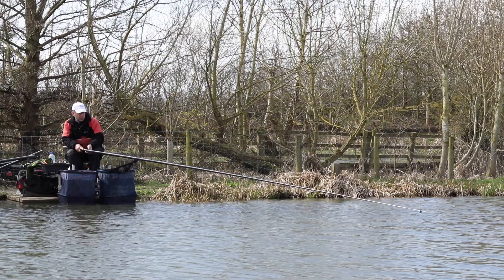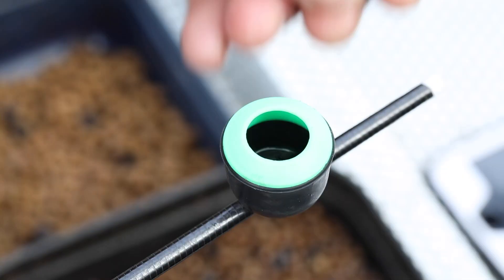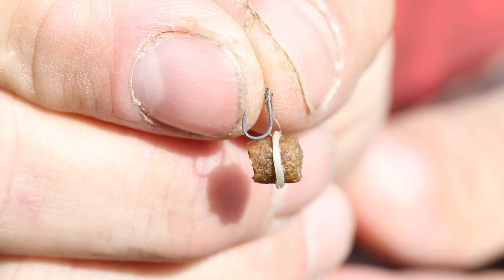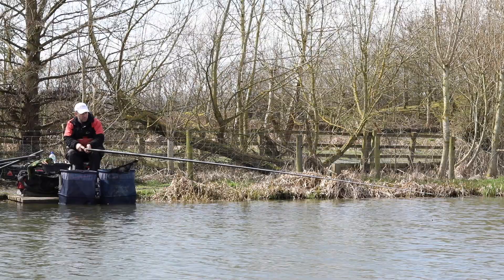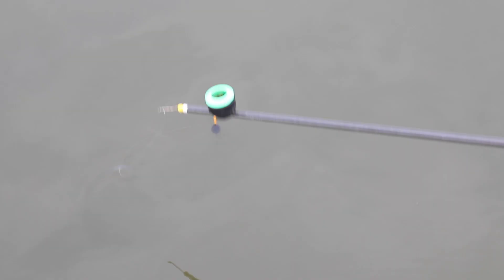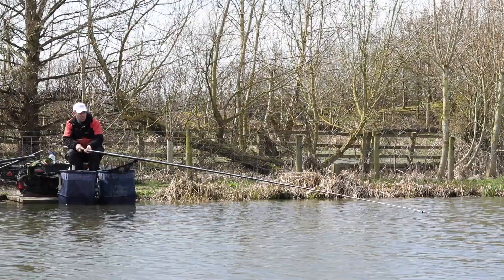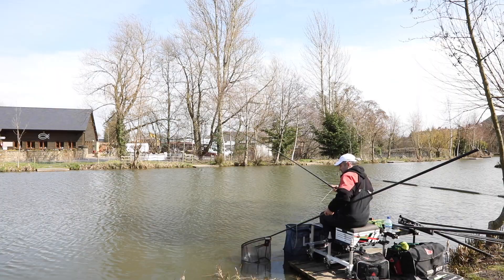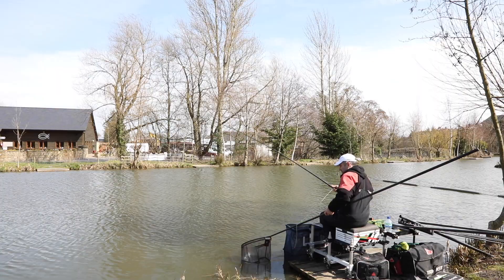Darren Frost's Simple Pellet Attack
Darren Frost explains his cheap and simple pellet approach for spring time success.